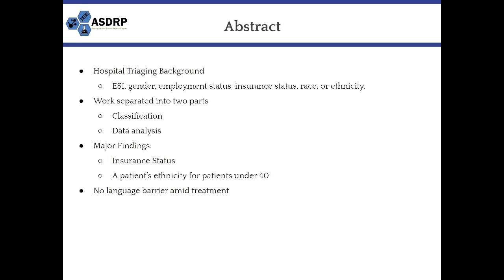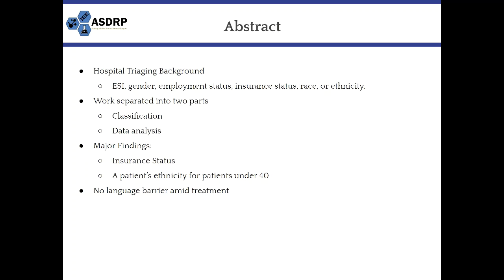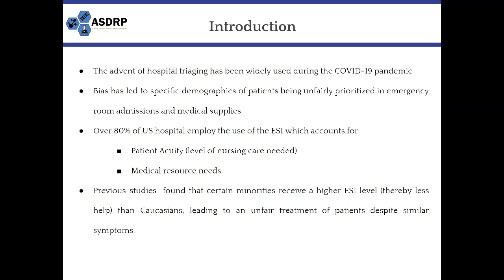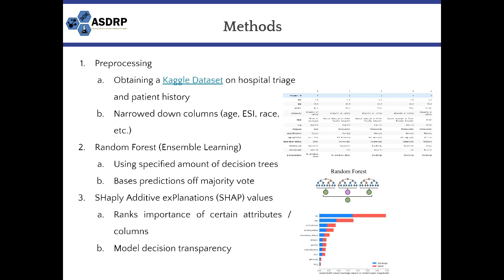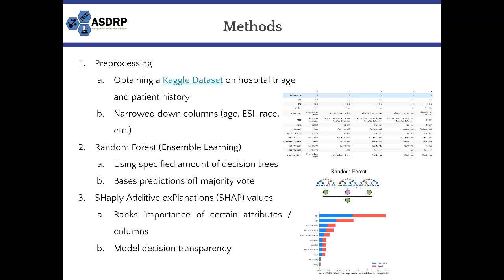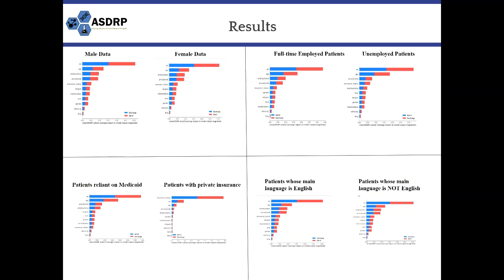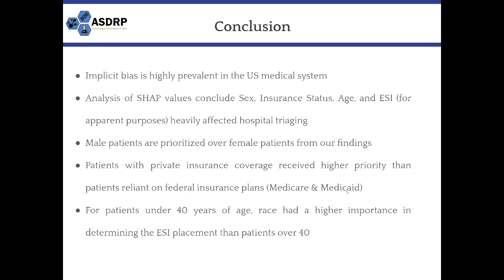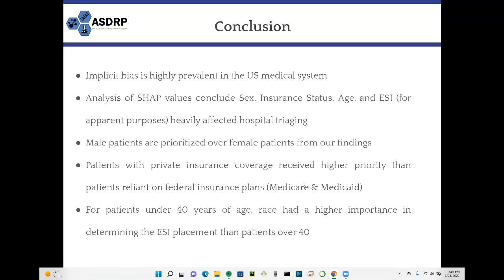Using Neural Networks to Reveal Algorithmic Bias in Hospital Triaging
Patrick Ting, Aayaan Sahu, Nishad Wajge, Vineet Rao, and Hiresh Poosarla present their project "Using Neural Networks to Reveal Algorithmic Bias in Hospital Triaging" at the Summer 2022 Virtual Blitz Talks Symposium and Expo.

Abstract:
Given the health crisis over the course of the previous 3 years, our aim is to develop and utilize more advanced and thorough techniques within the realm of machine learning and artificial intelligence to provide a clearer picture into the treatment and possible mistreatment of specific demographics of patients in the hospital setting. We will use data analysis to further explore the rationality and reasoning behind this prioritization of specific ethnic groups/communities. Furthermore, the issue of patient-hospital disposition has been increasingly relevant over the past couple of years. Hospital disposition includes how a patient is likely to be directed or advised in the hospital setting. We aim to reveal whether or not one’s treatment and hospital disposition (including admission and discharge rate) of the hospital for some condition is in any way connected with one’s racial ethnicity, gender, sex, employment or insurance status, or age.